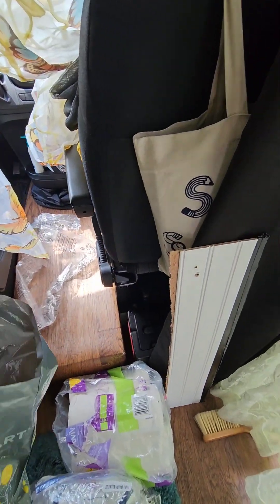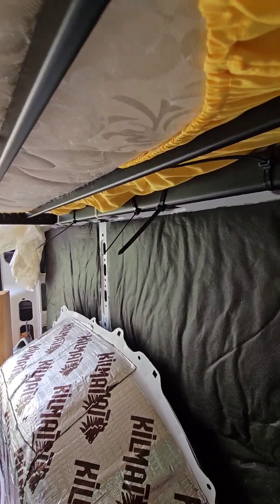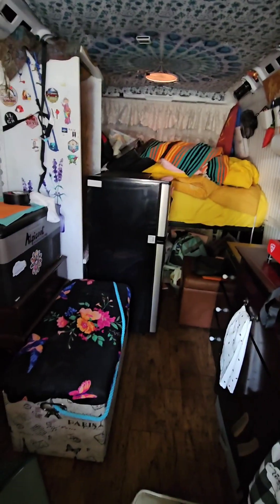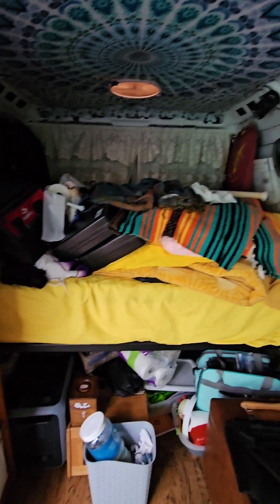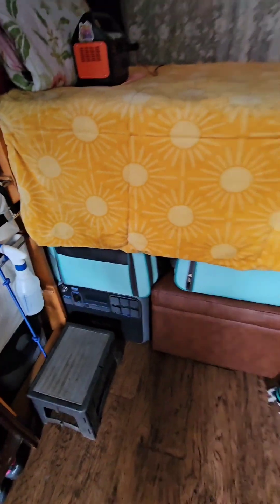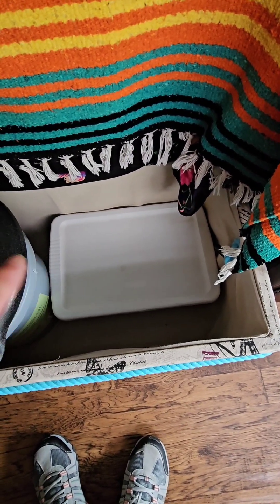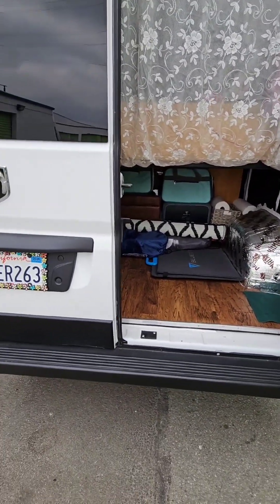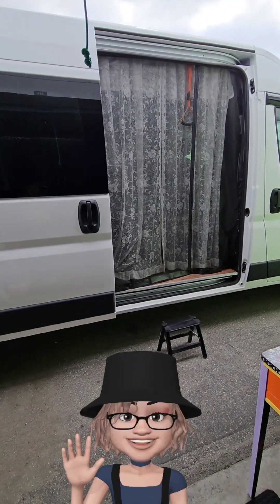Redesigning and making room for my bike.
What a chore! But I like how much lighter my van drives after making these changes. 😊🙋‍♀️